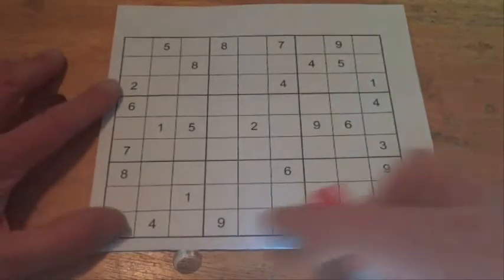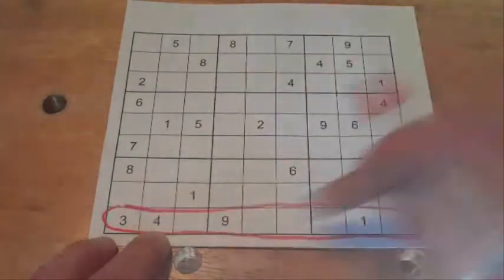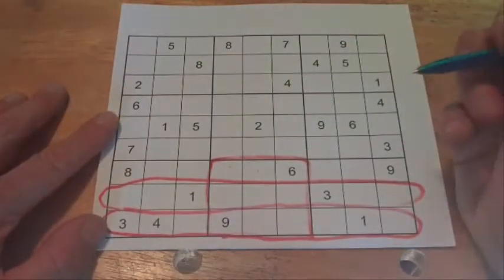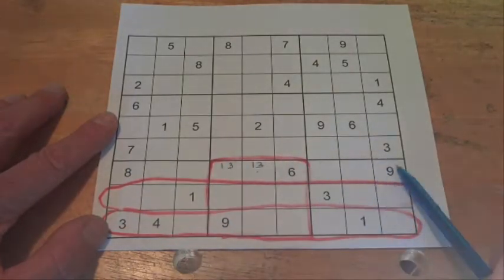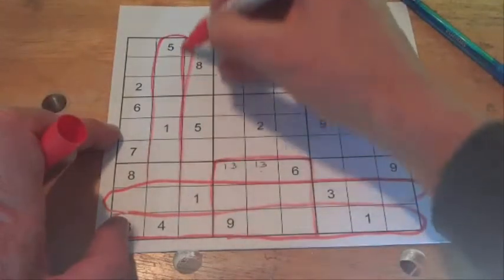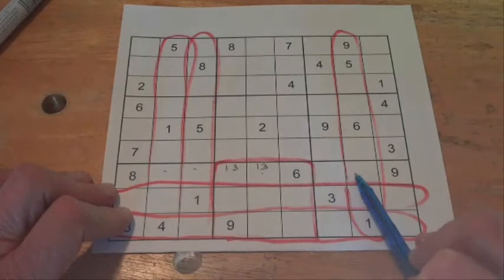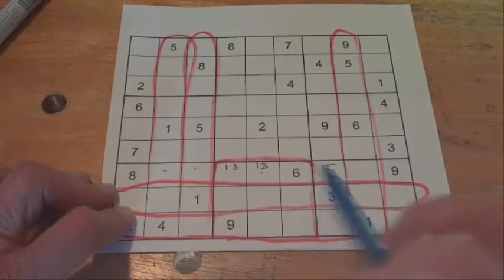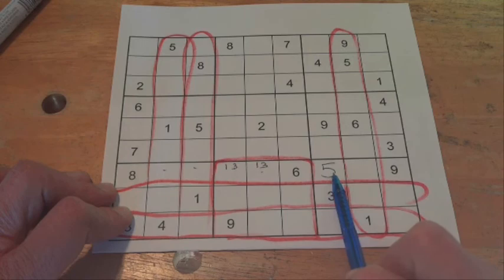How to Solve a Sudoku Puzzle - Tip 6: Two Cells and Only Two Choices Rule or Trick - Tutorial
This video shows one of the tips or tricks that can by used to solve a Sudoku Puzzle, called the Two Cells and Two Choices Rule.  Often when solving a Sudoku you will find a pair of cells that can only contain a certain pair of numbers. You can't at this stage solve this pair of cells, but it can help when solving cells around this pair.  These pairs are always worthwhile identifying in your Sudoku puzzle..

Sudoku Basics: Sudoku puzzle are made up of rows, columns and boxes, which all contain nine cells and contain the numbers 1 to 9 only used once.